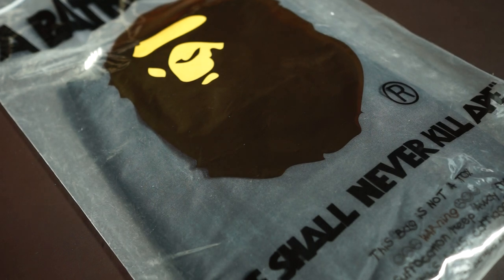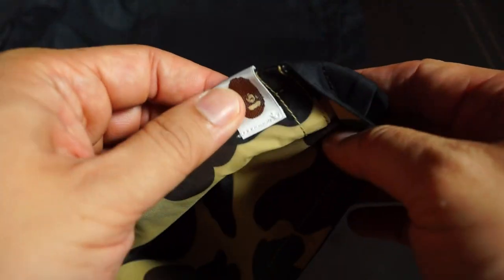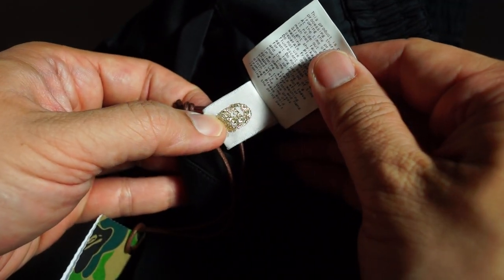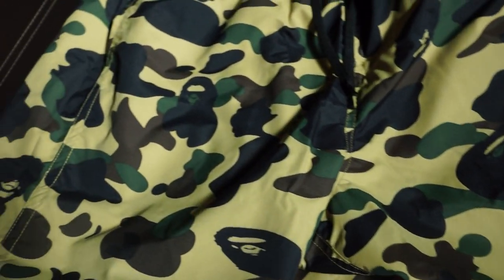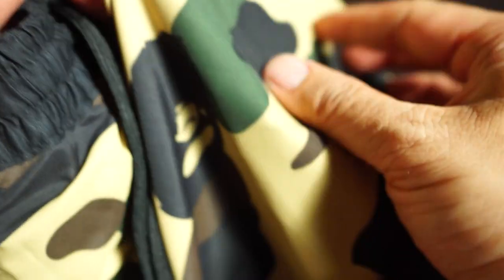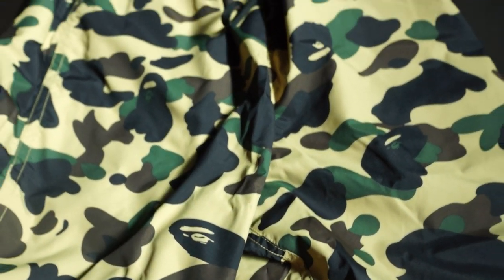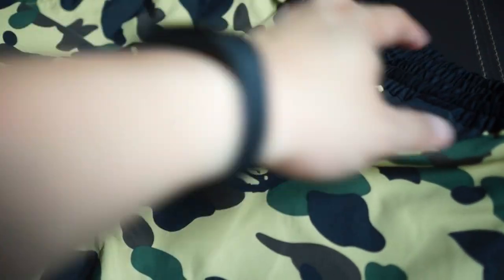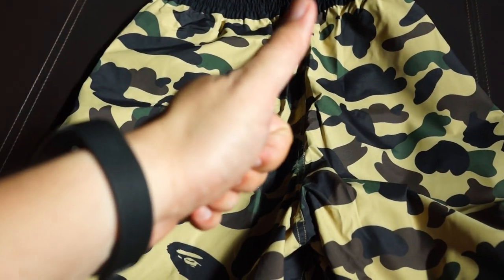Bathing Ape (BAPE) 1st Camo Yellow Reversible College Black Shorts Unboxing!